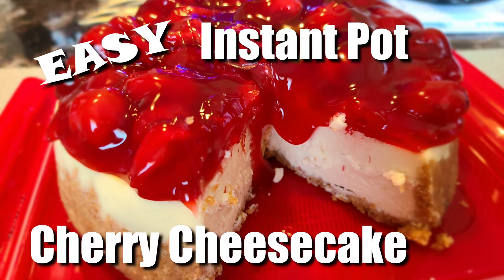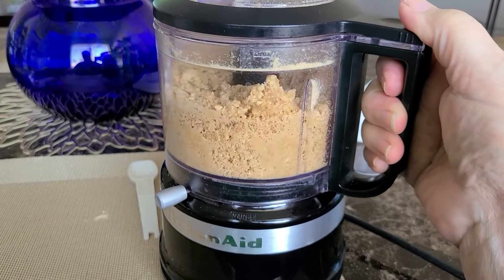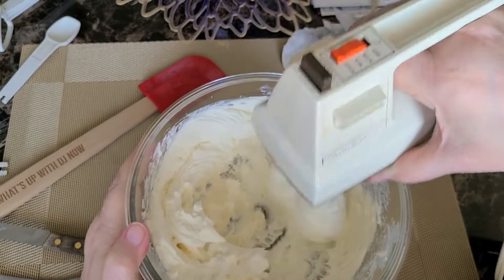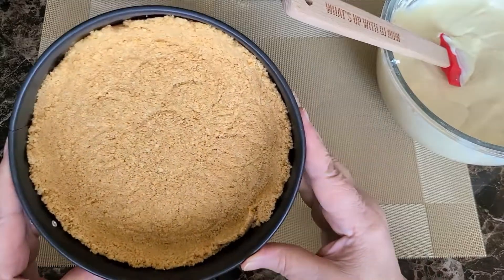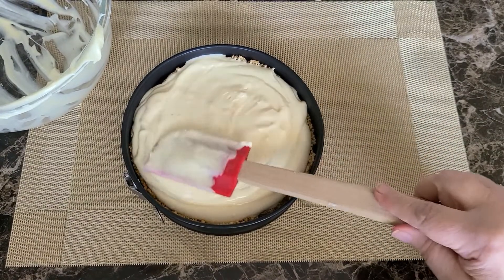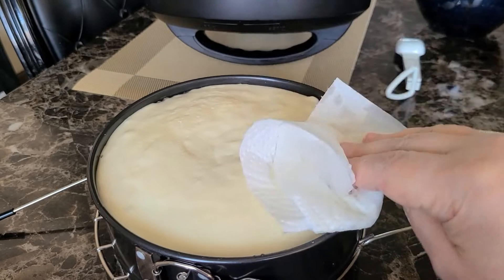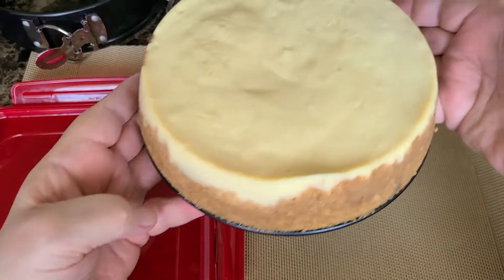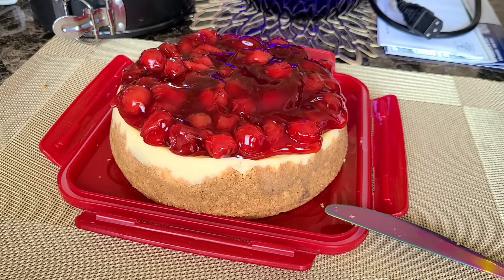Instant Pot Cheesecake with Cherry Topping | Easy step by step instruction| Instant Pot Duo Gourmet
How to make a cherry cheesecake in the Instant Pot or any pressure cooker with easy step by step instructions. The cheesecake is amazingly good with easy ingredients.

Come and watch as I make an easy Instant Pot Cherry Cheesecake using the Instant Pot Duo Gourmet.  This cheesecake is quick and easy and takes little effort but BIG on taste.

Ingredients Used:

Crust
1 cup graham cracker crumbs
2 teaspoons sugar

4 tablespoons unsalted butter (melted)

Batter
16 oz cream cheese (softened)
1/2 cup sugar
2 large eggs (room temperature)

4 tablespoons all purpose flour
4 tablespoons sour cream
2 teaspoons pure vanilla extract

cherry pie filling

Directions:

1. Make sure the stainless steel insert is in your IP. Set trivet inside, add 1.5 cups of water to the bottom of the insert.

2. To make the crust, combine graham cracker crumbs, sugar and melted butter in a mixing bowl. Stir with a fork. Sprinkle on the bottom of the 7" springform pan. Use a flat-bottom glass to press the crust onto the bottom and up the sides. Not all the way, but about 3/4 up the sides of the pan. Place pan with crust in the freezer while you make the batter.

3. In a large mixing bowl, beat cream cheese with a hand mixer for 30 seconds. Add sugar and mix well.

4. Add eggs and mix just until combined. Do not overmix.

5. Add flour and sour cream to batter and mix just until combined. Add vanilla and stir in with a spatula.

6. Pour the cheesecake batter over the prepared crust. Place pan carefully on the trivet in your Instant Pot. Close the lid and set the valve to "sealing" position. If you have a newer version of the Instant Pot, you don't have to do that since the lid does it as you close it.

7. Make sure your IP is set to cook on high pressure. Press "manual" setting and set timer to 30 minutes. The IP will beep after a few seconds and it will start cooking.

8. Once the timer is up, do not release pressure but let it release naturally. When the valve dropped, carefully open the lid away from your face and let any remaining steam escape. Using a paper towel, gently blot the surface of your cheesecake from any built up condensation. Let cheesecake cool for 5 minutes, then remove carefully from the IP.

9. Let the cheesecake cool completely, then place in fridge to chill for at least 4 hours, to overnight.

10. Top cheesecake with pie filling before serving. To cut perfect slices, clean the knife after each cut.

𝙏𝙄𝙈𝙀𝙎𝙏𝘼𝙈𝙋𝙎/𝘾𝙃𝘼𝙋𝙏𝙀𝙍𝙎
00:00 Instant Pot Cherry Cheesecake
00:30 Making the crust
01:49 Adding crust to pan
03:19 Cheesecake batter
08:57 Filling crust with batter
10:44 Loading and setting cook time
12:27 Done cooking open & remove
14:26 Remove from pan add cherries
15:57 Slicing up
17:01 Outro

𝙐𝙎𝙀𝘿 𝙄𝙉 𝙑𝙄𝘿𝙀𝙊:

Zulay Premium 7 inch cheesecake pan

KitchenAid 3.5 cup Food Chopper